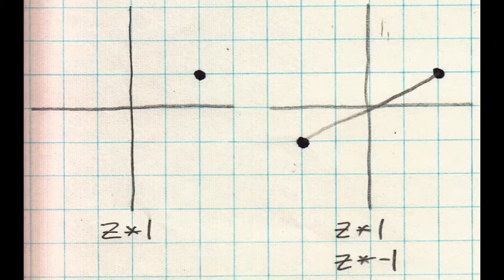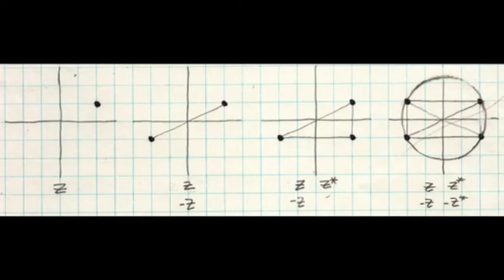GEM Blog 12: Argand Plane Crash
This is a dramatic reading of "Argand Plane Crash", a blog by the Stand-Up Physicist available at Science20.com. Real numbers are algebraically distinct from imaginary numbers. The visuals should also be distinct. That is not the case for the Argand plane. Animations make the reversal of a scalar look different from flipping the sign of the imaginary. The former requires memory while the later requires mirrors.